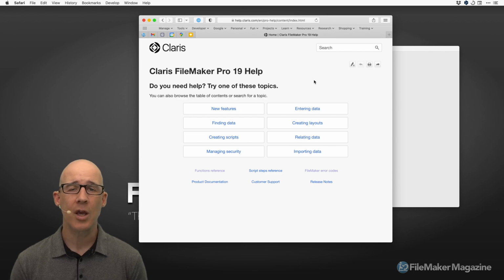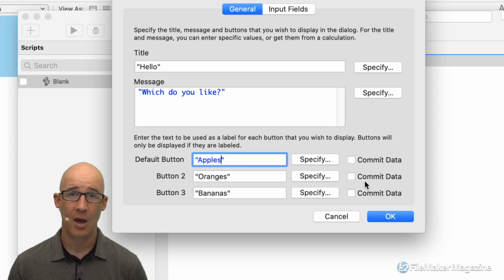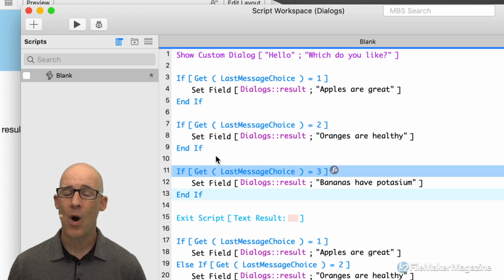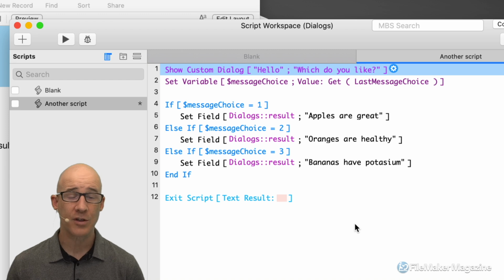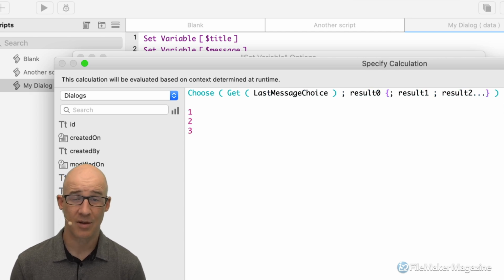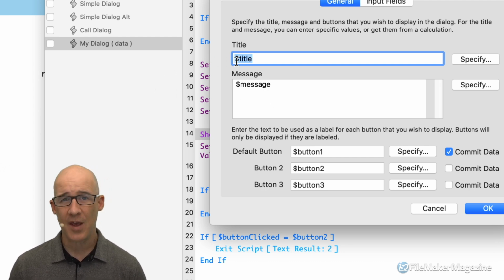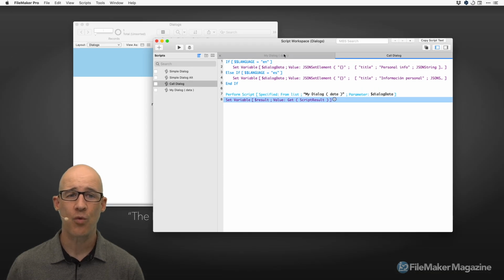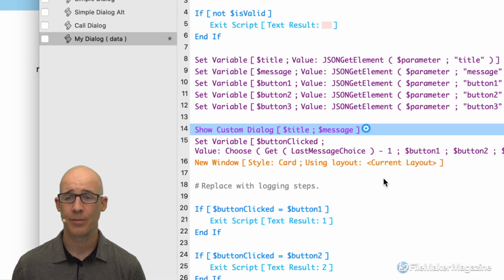Get ( LastMessageChoice ) - Learning Show Custom Dialog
- When you're trying to use FileMaker's Show Custom Dialog script step you have to know how to use the Get ( LastMessageChoice ) function. It's how you get the result of what the user clicked when the dialog was showing.

Of course, there are better ways to work with these tools and in this video I'll show you how!

00:00 - Start
00:47 - How Get ( LastMessageChoice ) works
03:44 - Using Get ( LastMessageChoice ) with Show Custom Dialog
12:49 - Alternative Logic for Get ( LastMessageChoice )
15:09 - Capturing Get ( LastMessageChoice ) to a variable
20:31 - Creating a Wrapper Script around Show Custom Dialog
32:48 - Testing the Wrapper Script